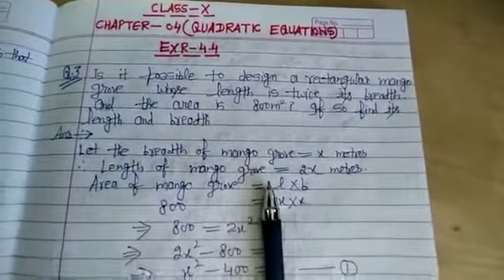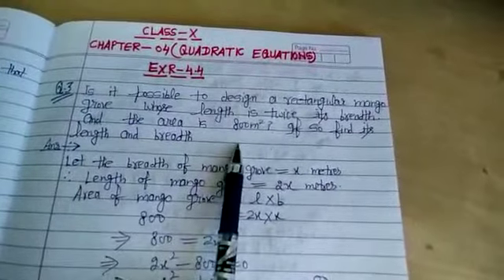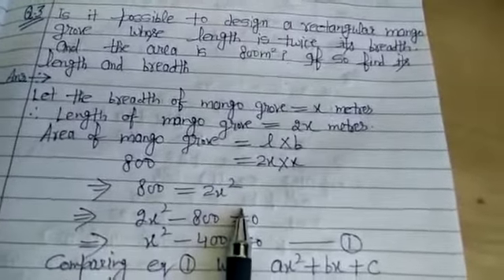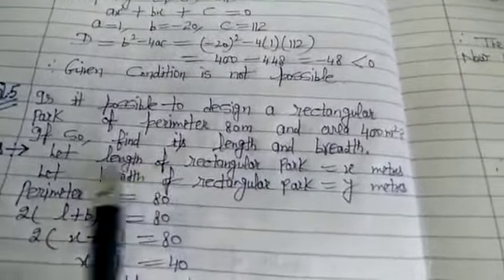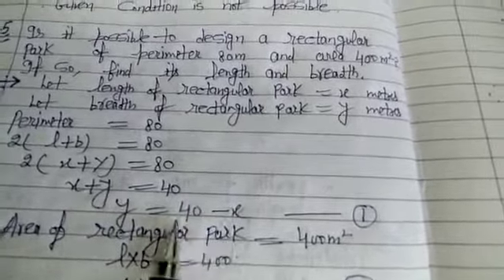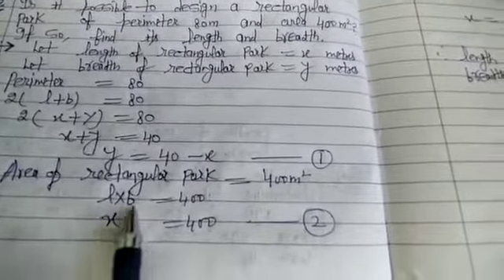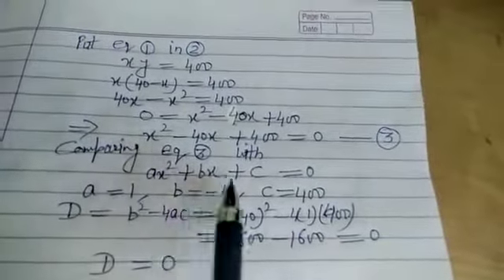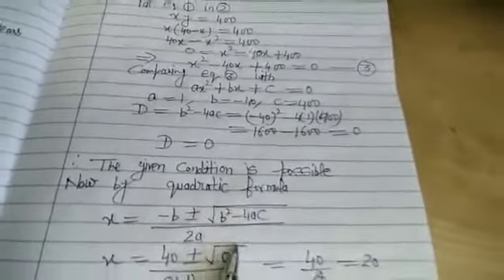EXR 4.4 Q3, Q4 and Q5 CHAPTER 4 QUADRATIC EQUATIONS CLASS X NCERT